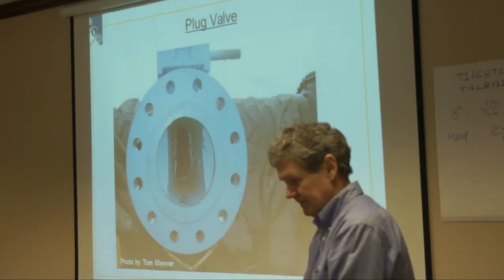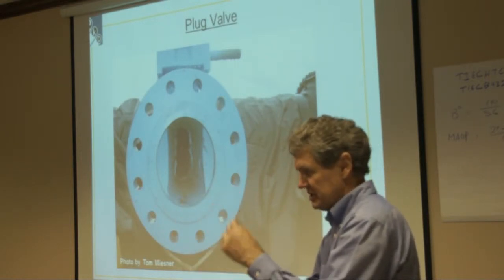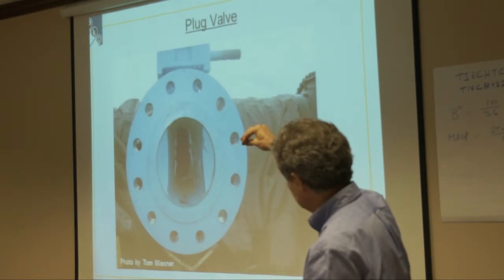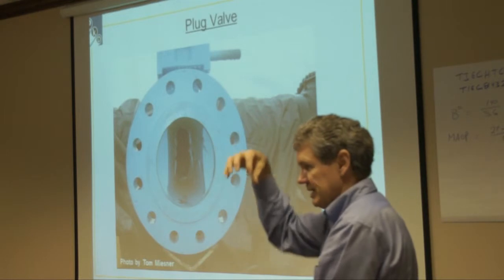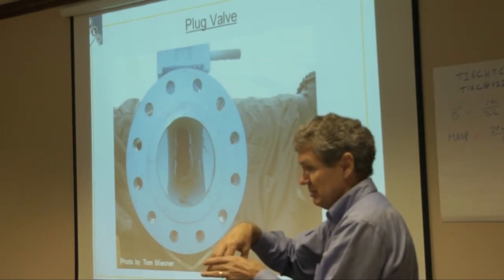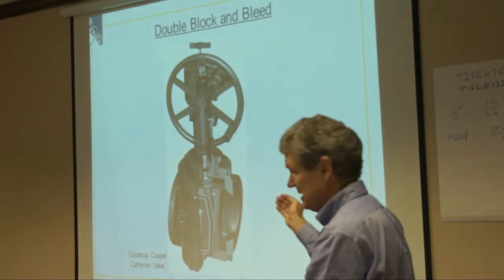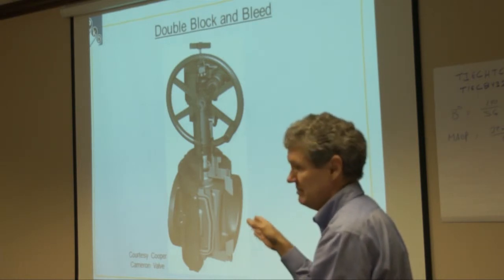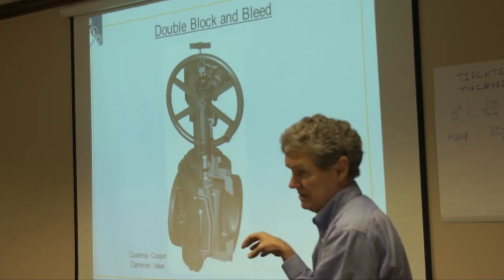Equipment - Plug Valves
Tom discusses plug valves explaining how they work and why they are used extensively as manifold valves in the liquid pipeline industry